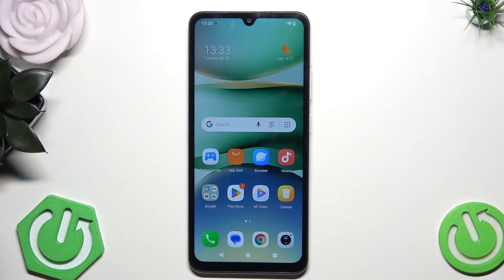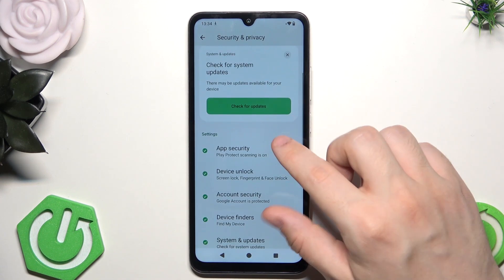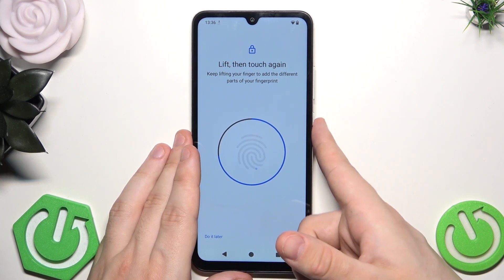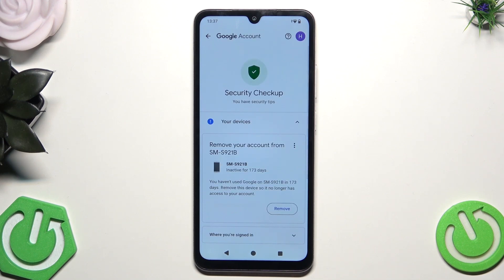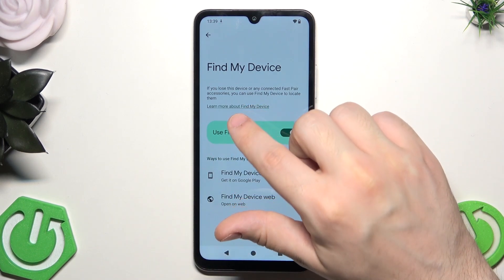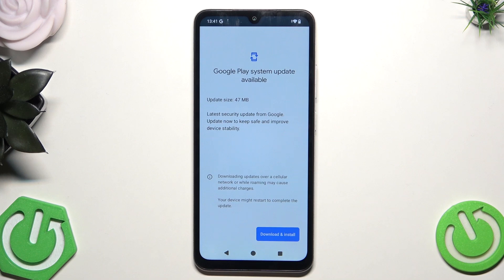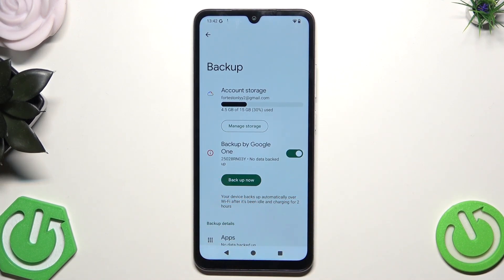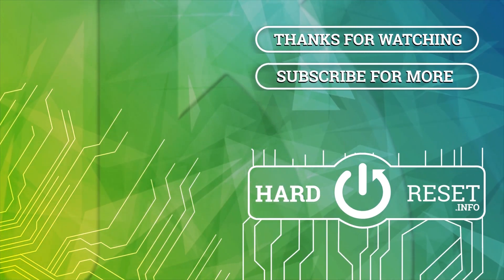REDMI A5 Security Tricks – How to Protect Your Data and Privacy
Learn the best security tricks for your REDMI A5 in this easy-to-follow video. We cover everything you need to know to keep your REDMI A5 safe, including setting up a secure lock screen, using fingerprint and face unlock, enabling Google Play Protect, managing account security, and using Find My Device. You’ll also see how to update your system for better protection, create strong passwords, and back up your data with Google One. Discover extra privacy options like on-body detection, trusted places, and trusted devices. Whether you’re new to REDMI or want to make your phone more secure, this video will help you protect your personal information and keep your device safe from threats.

How to set up fingerprint unlock on REDMI A5?
How to enable Find My Device on REDMI A5?
How to back up data securely on REDMI A5?

0:00 Introduction to REDMI A5 security tricks
0:16 Accessing security and privacy settings
0:25 Setting up lock screen security (pattern, PIN, password)
0:42 Choosing lock screen notification options
1:00 Using Google Play Protect for app security
1:20 Adding fingerprint unlock
2:00 Testing fingerprint and pattern unlock
2:30 Setting up face unlock
3:00 Managing account and password security
3:40 Enabling Find My Device
4:10 Checking for system and security updates
4:40 Creating and managing backups with Google One
5:10 Exploring more security options (on-body detection, trusted places, trusted devices)
5:40 Using third-party security apps